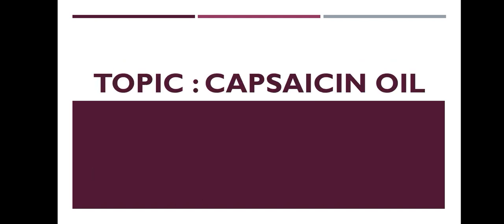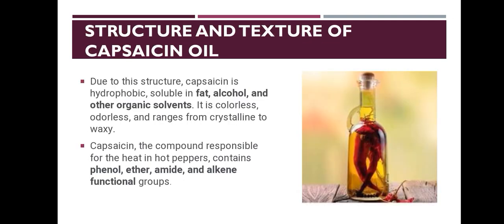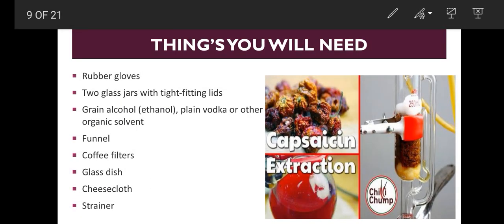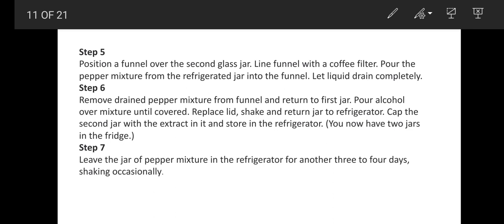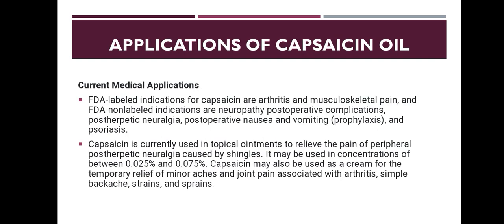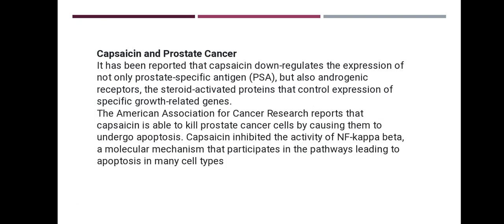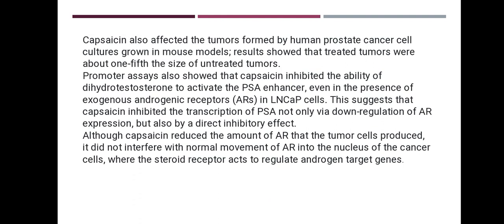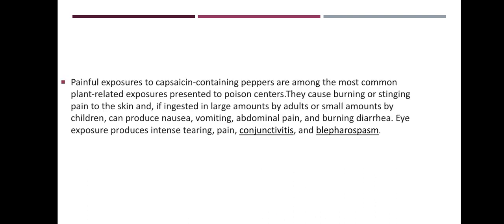CAPSAICIN OIL | ESSENTIAL OILS | CHEMISTRY | MEDICAL | APPLICATION | DR. HAMMAD MAJEED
Ahleen Ali